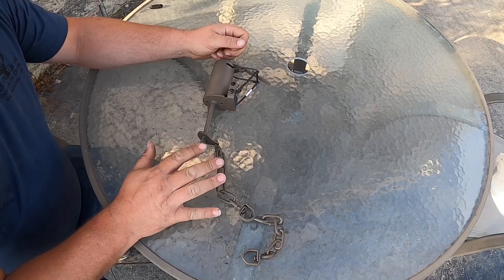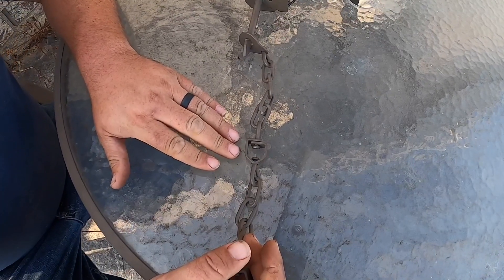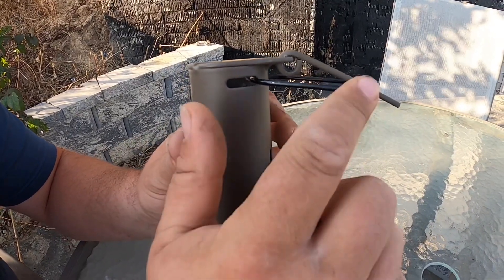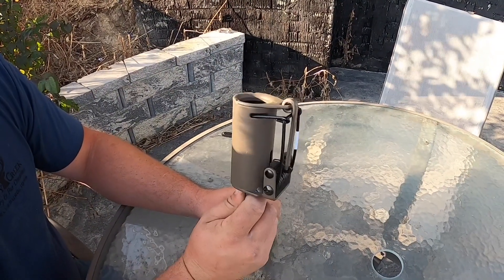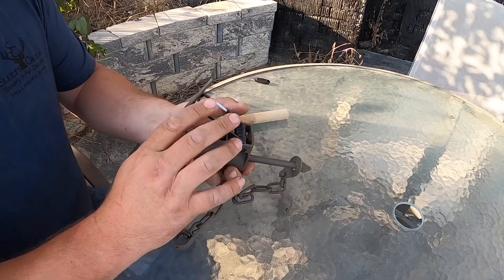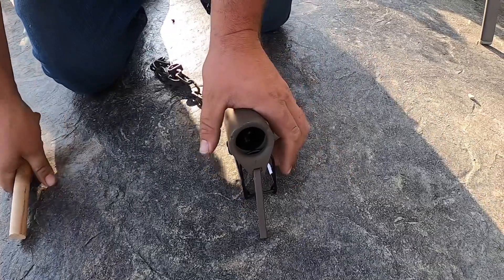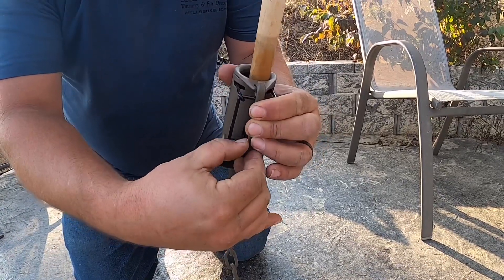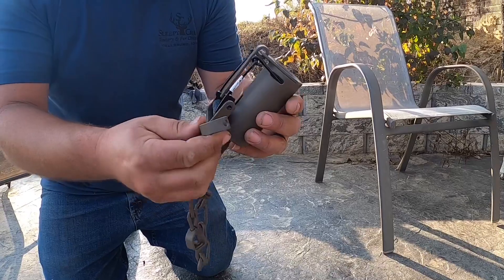Dog proof trap-how to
This shows the basic mechanics and setting methods for a pull only dog proof trap, great tool for beginners, especially young beginners!